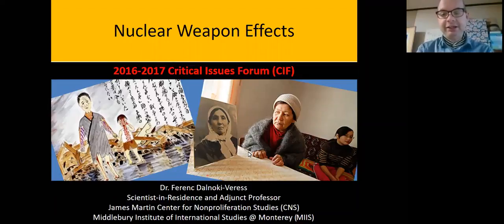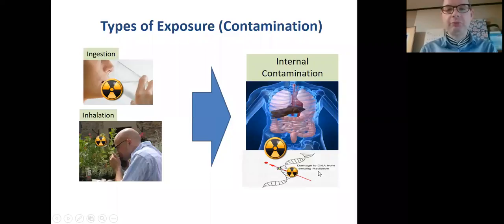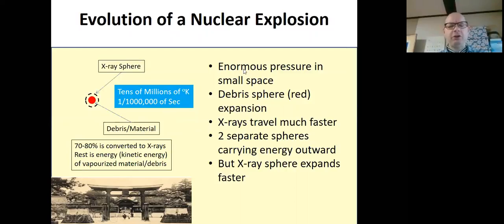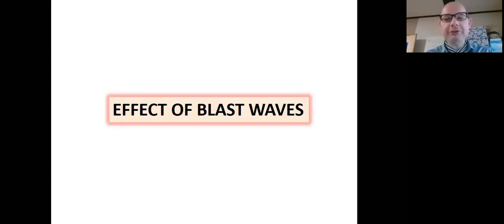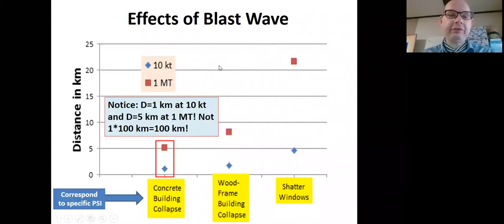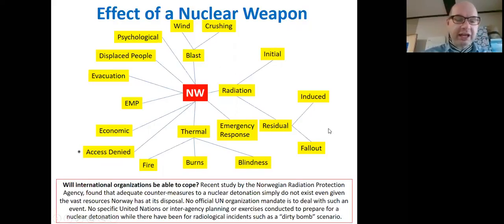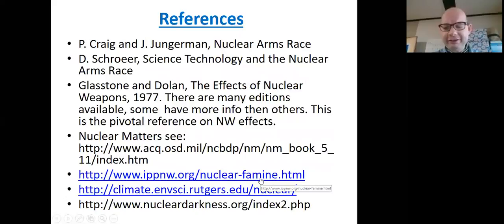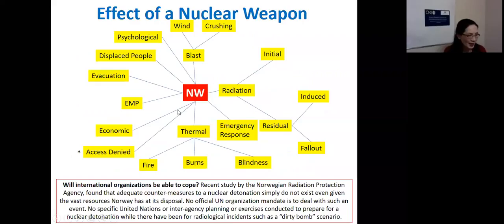Nuclear Weapon Effects